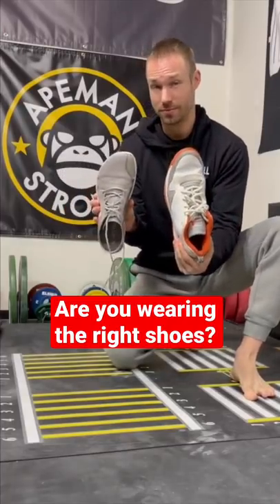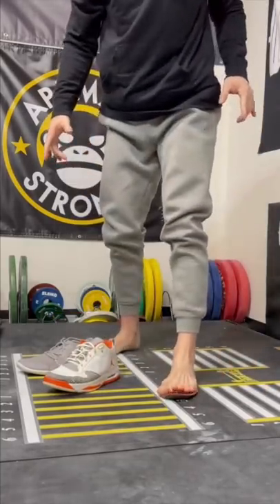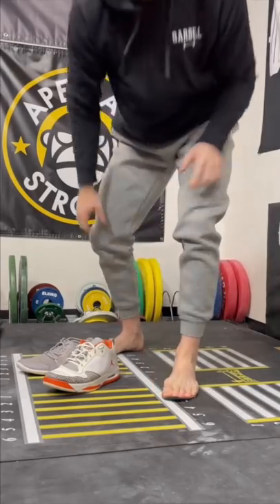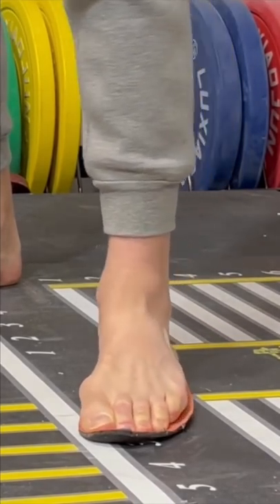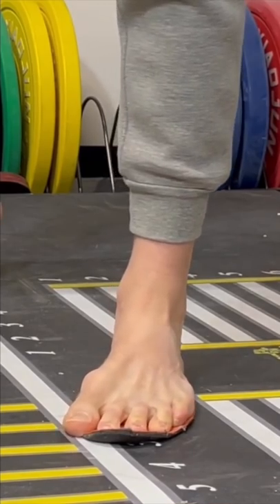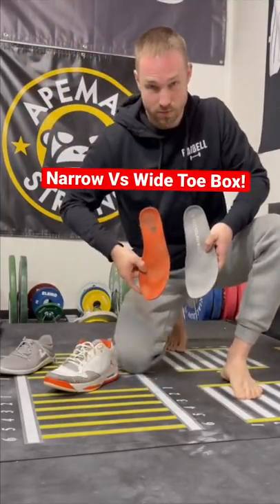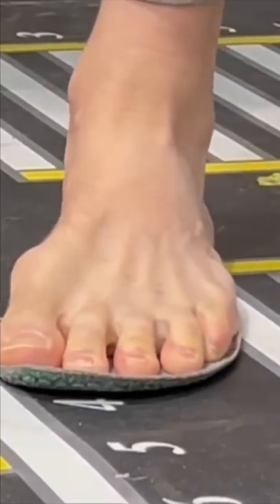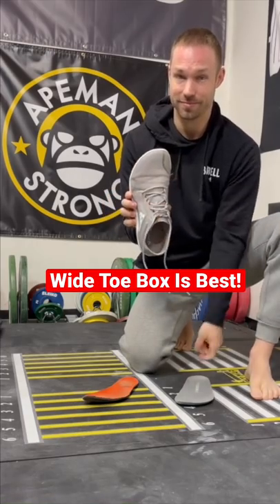How Shoes SHOULD Fit (Try This Test!)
The "Shoe Liner Test" is an easy way to screen your shoe to see if it's the right fit for your foot and providing enough room for your toes to splay out properly!

Special thanks to Dr. Ray McClanahan of  @correcttoes  for his education in creating this content.